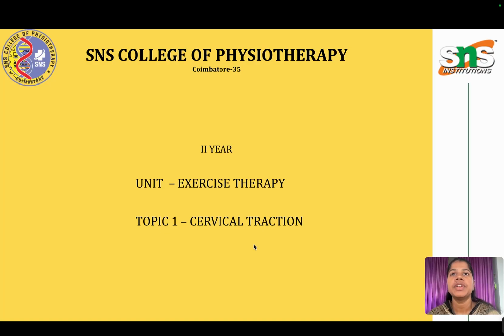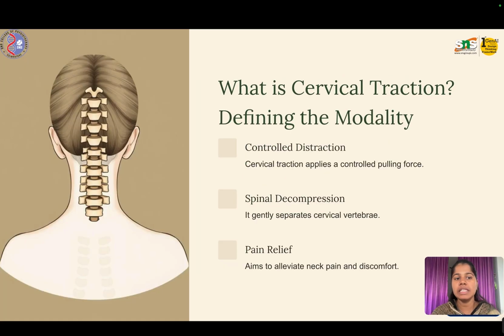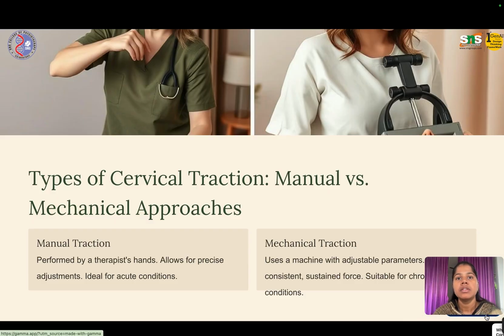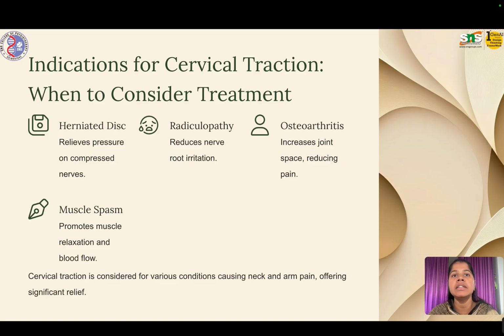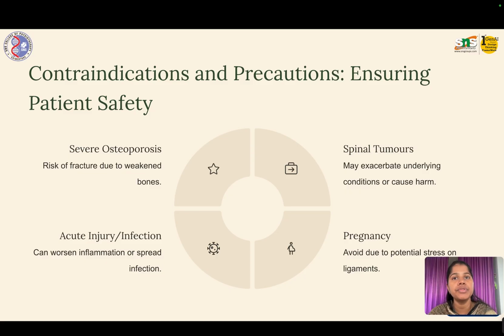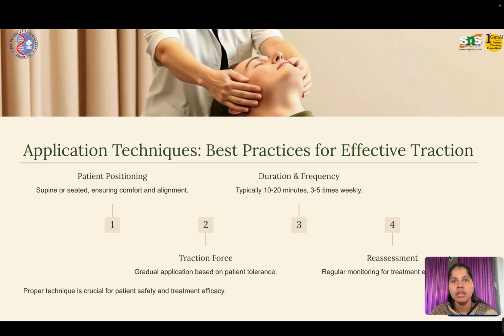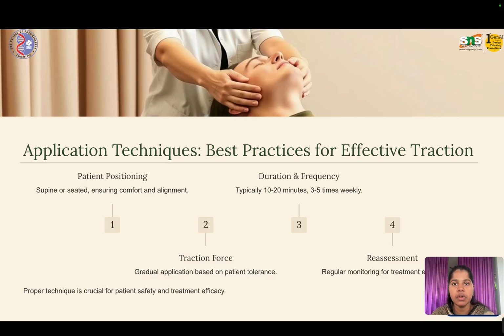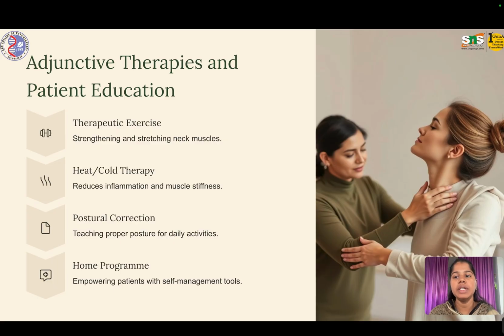Cervical Traction / electrotherapy / sns institution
Cervical Traction for Physiotherapy Students | Techniques, Indications & Clinical Tips
In this video, we dive deep into Cervical Traction, a vital therapeutic technique used in physiotherapy to manage neck pain, cervical spondylosis, disc problems, and radiculopathy. Whether you're a physiotherapy student or a budding clinician, this video will help you understand:
✅ What is cervical traction?✅ Types: Manual vs Mechanical Traction✅ Indications & Contraindications✅ Step-by-step application procedure✅ Clinical tips and patient safety measures✅ Common errors to avoid during practice
This session is designed to enhance your practical skills and theoretical knowledge, with clear visuals and simplified explanations perfect for student learning.